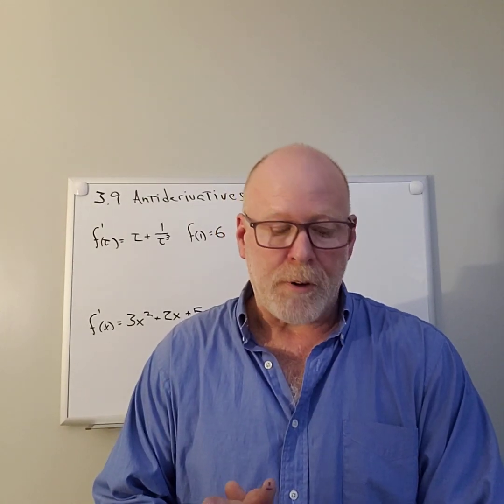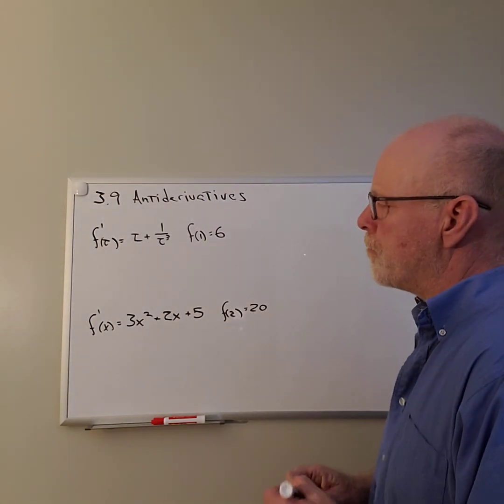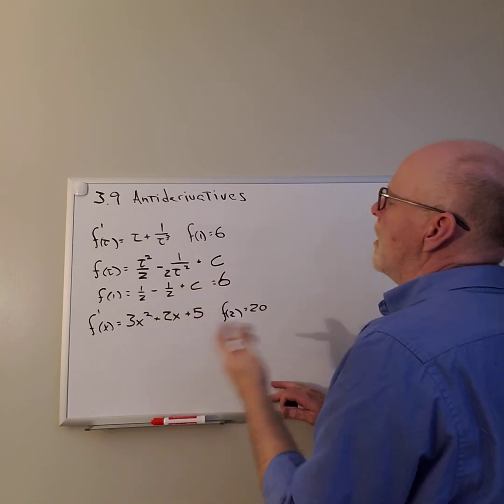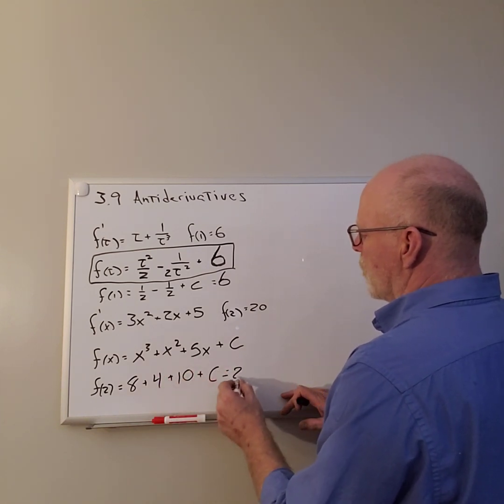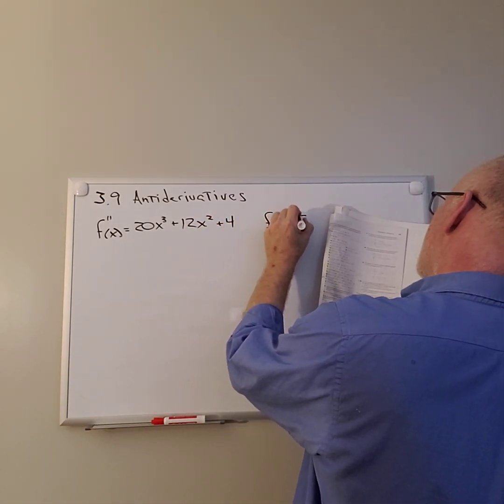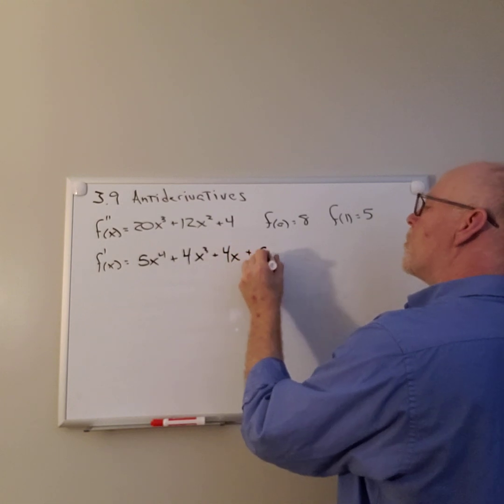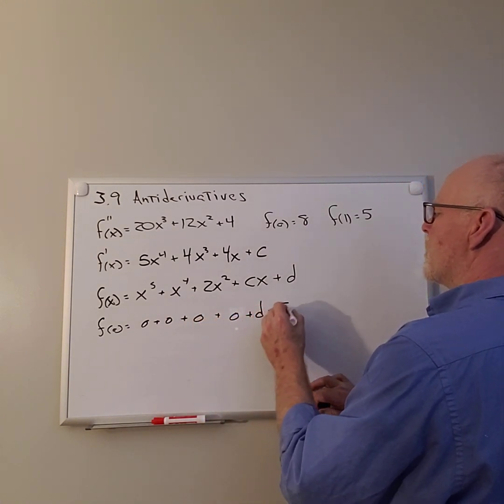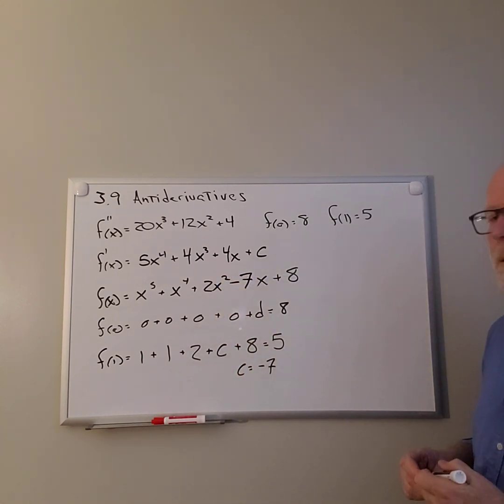Calc 3.9.2 - More Antiderivatives